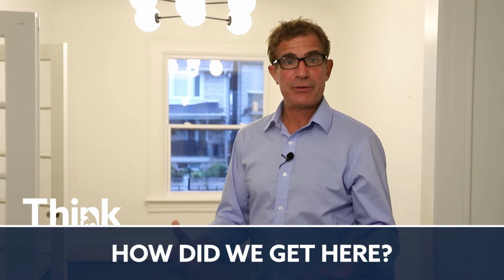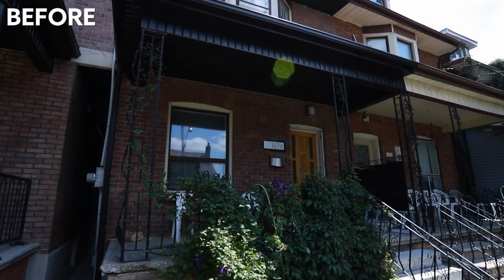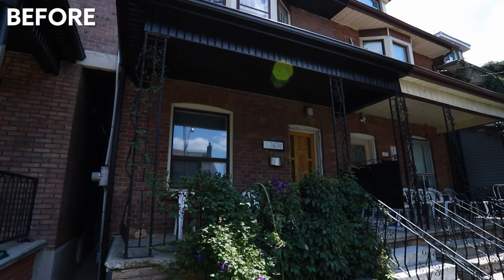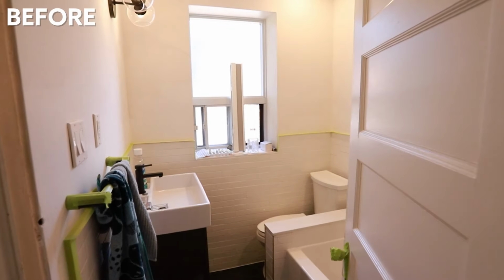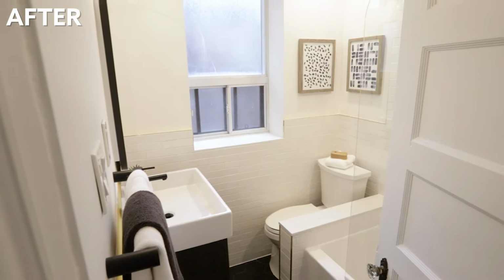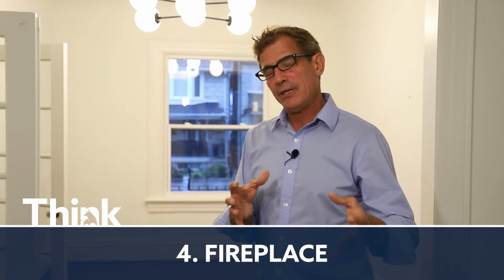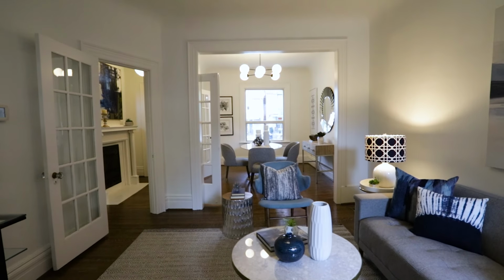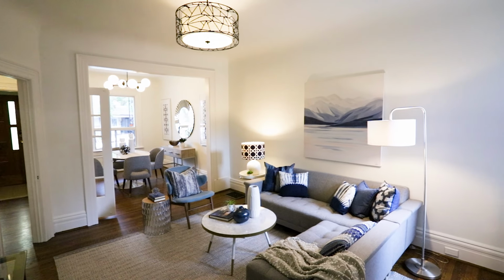Increase Value By $100K - Selling A House By The Numbers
A Record* Sale By The Numbers - We spent $70,000 to add about $170,000 to the sale price.

HOW DID WE DO IT?
Working together as a team with some of the BEST sellers in the world we were able to turn this well maintained home into a real show stopper.

PREPARATION
We helped our clients prioritize their dollars on upgrades and repairs that maximized return:
1. Painting
2. Bathroom
3. Kitchen
4. Fireplace (Special Feature)
5. Lighting
6. Landscaping

MARKETING
We work with the best stagers, photographers and videographers in the city to make properties shine. We were able to use that media to get this listing to as many interested buyers as possible which translates into showings, offers and ultimately price.
- 7 Days
- 250,000+ Ad Views
- 5,000+ Video Views
- 41 Showings
- 2 Open Houses
- 4 Offers